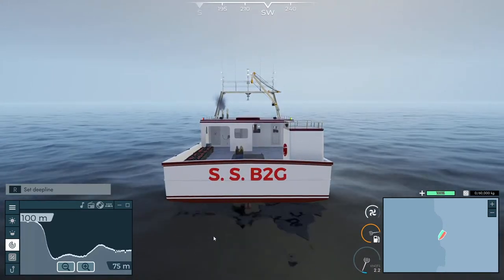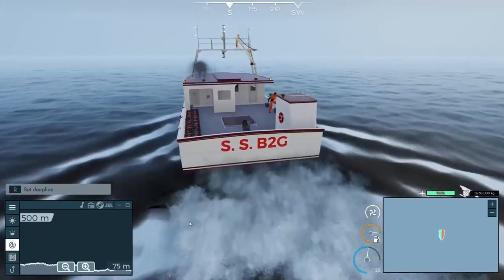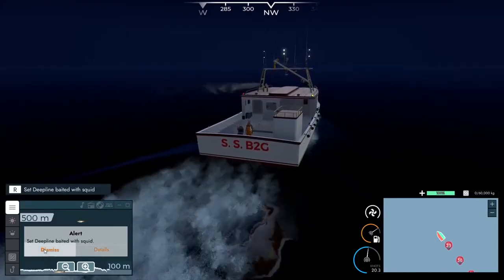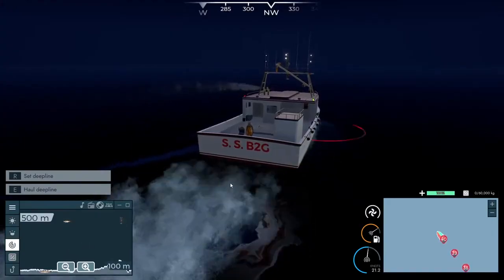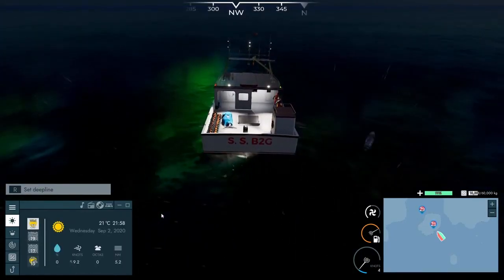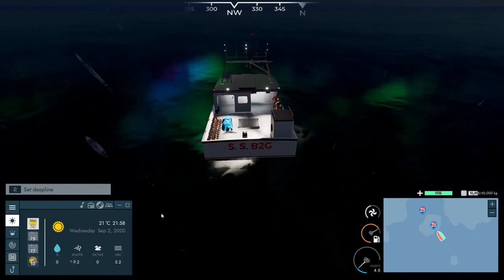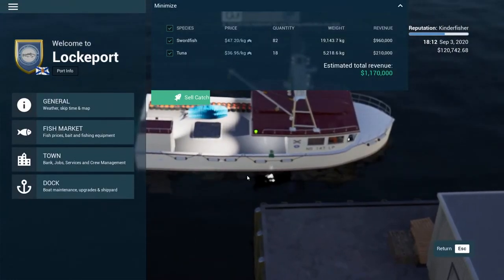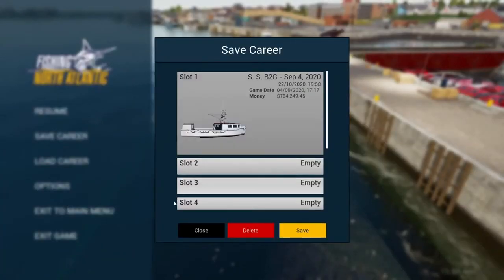How to Make FAST MONEY! OVER $1,000,000 EVERY SALE! | Fishing: North Atlantic Money Tips & Tricks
Welcome back to Fishing North Atlantic. In this video we are going through how to make lots of money every single sale. There's only 1 boat in the game as far as I'm aware that can drop 40 deeplines being the Ocean Runner that costs $695,000 to purchase and it comes in handy when it's the right season to sell Swordfish and Tuna because you make fast money like this.